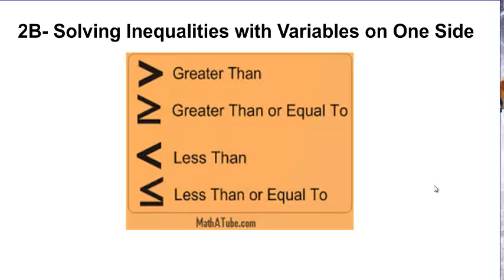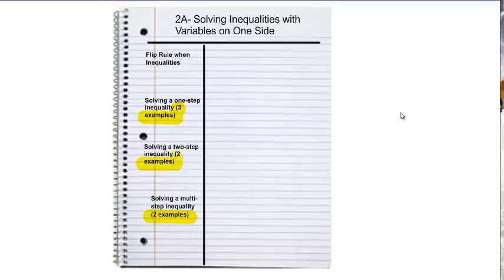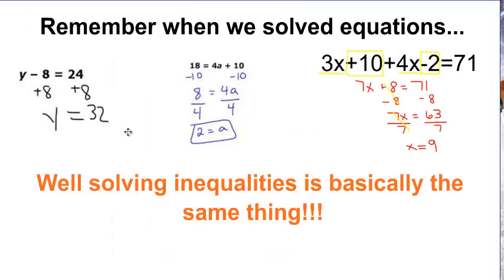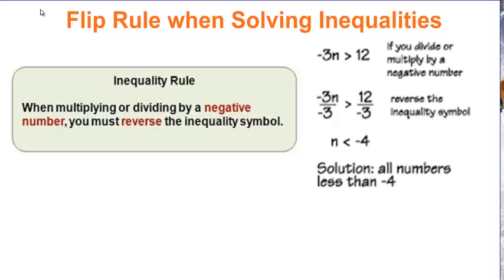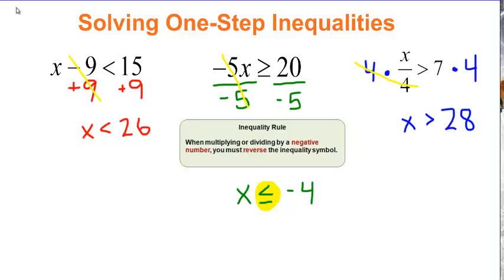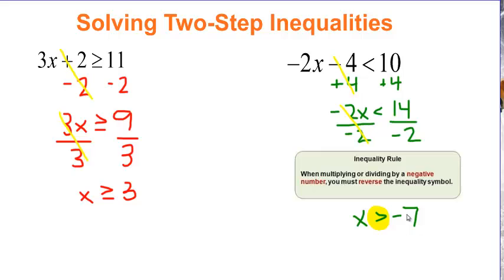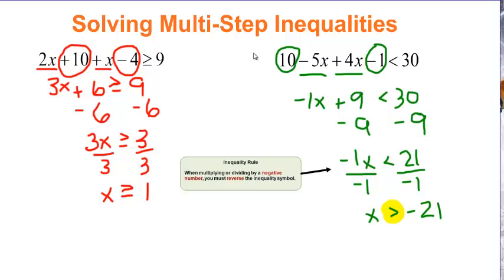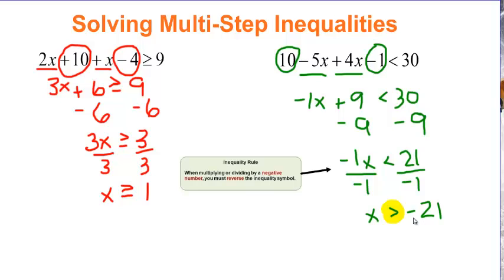2B Solving Inequalities with Variables on One Side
2B- Solving Inequalities with Variables on One Side

Please watch by Tuesday 12/2 and take cornell notes!